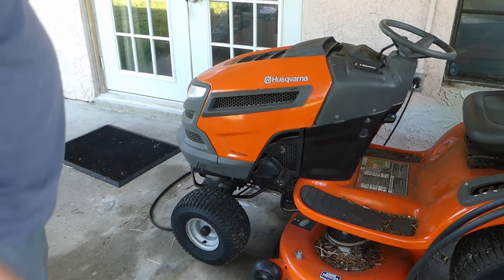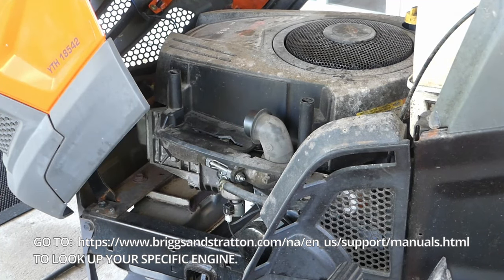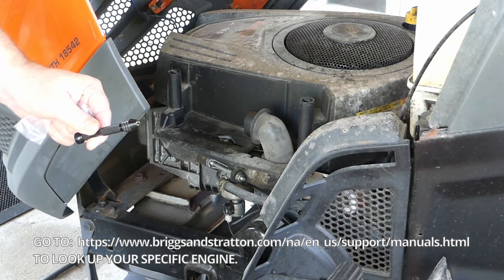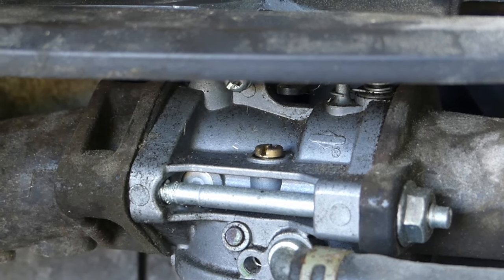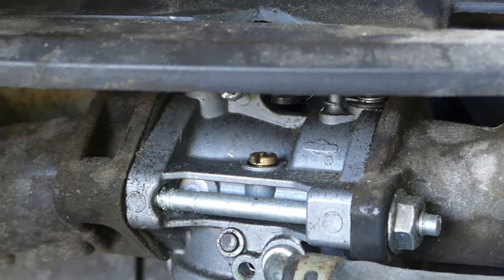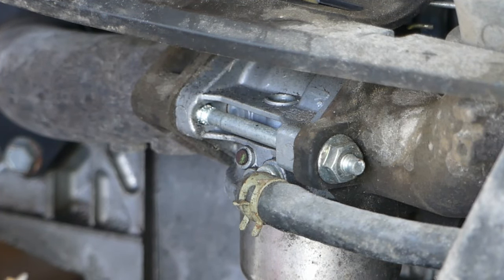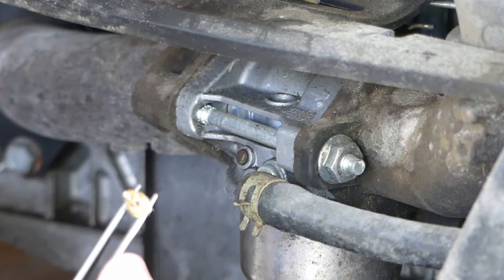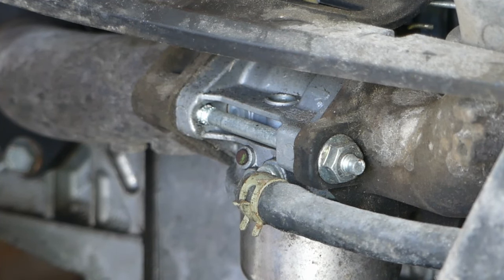FIXING THE LAWN MOWER SURGING PROBLEM (SKILL LEVEL EASY)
Surging is the idling up and down in rpm.  This fix deals with cleaning the pilot jet.

Go to Amazon.com for:
"Pin vise set" whichever one works for you.  I got one that came with micro mills and those seem to be the right size.
"Tweezers"

Ultimately it boils down to cleaning out that jet.
Do not bother with fuel system cleaner, unless you want to clean the fuel system afterwards.